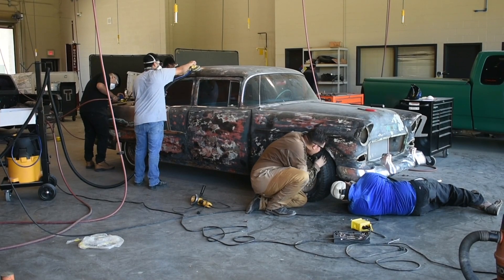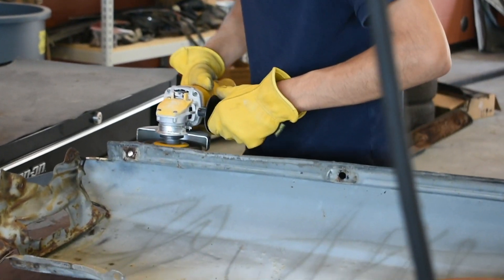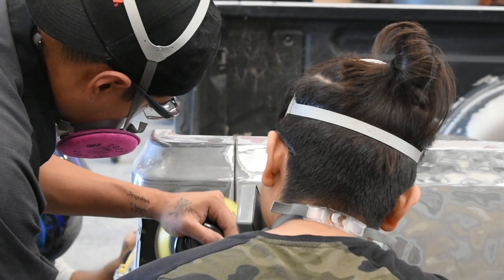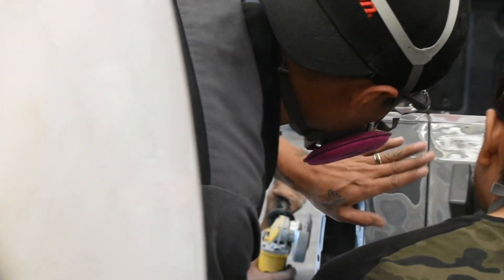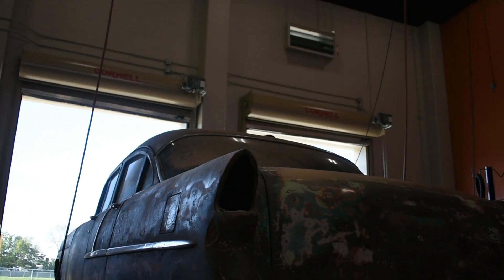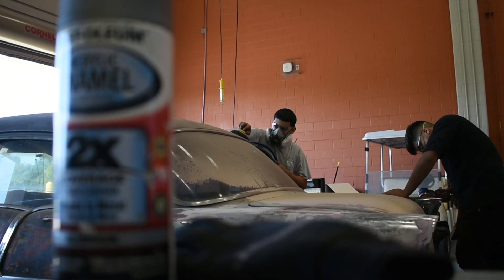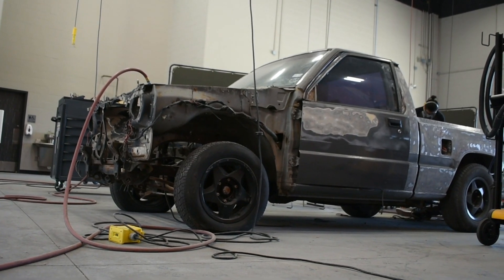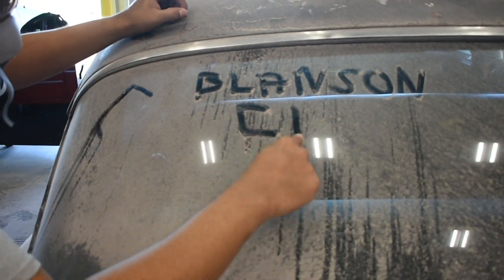Blanson CTE High School Collision Repair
The Collision Repair program prepares individuals to apply technical knowledge and skills, to repair, reconstruct and refinish vehicles, fenders, and external features.
   The program includes, structure analysis, damage repair, non-structural analysis, mechanical and electrical components, plastics and adhesives, painting and refinishing techniques, damage analysis, and estimating.
   Students will learn in a classroom setting. They will also apply their knowledge and skills in industry work experiences.